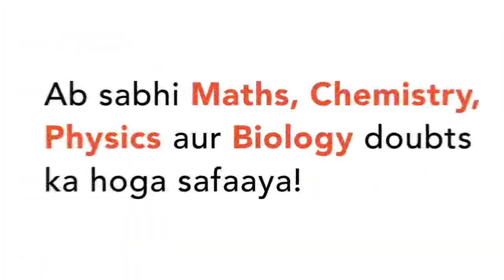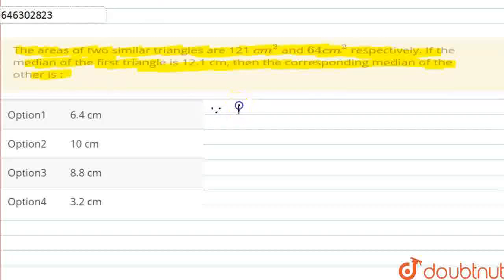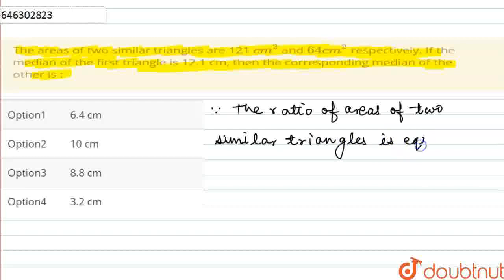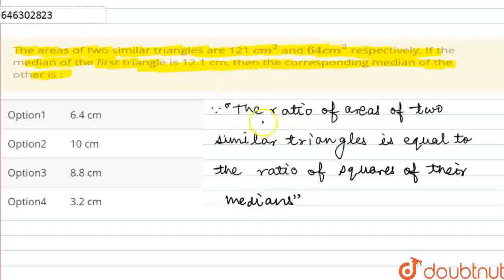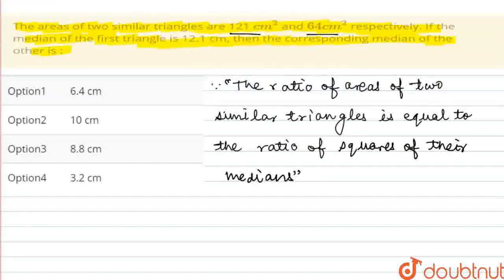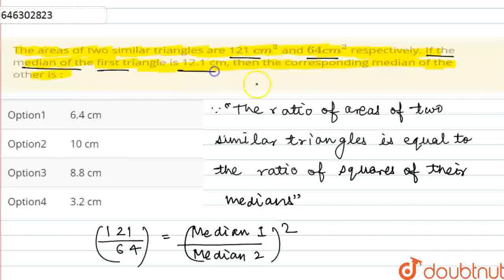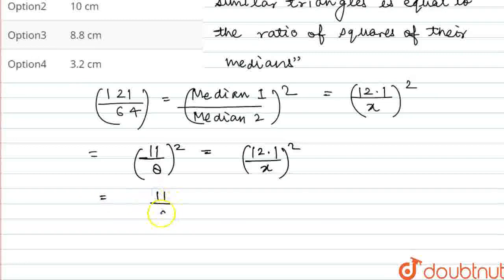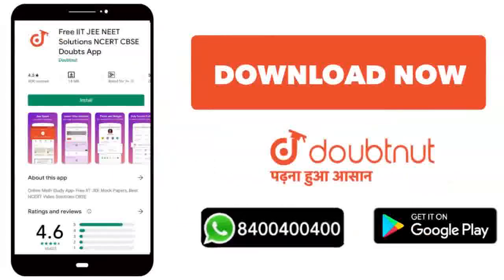The areas of two similar triangles are 121 cm^(2) and 64 cm^(2) respectively. If the median of t...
The areas of two similar triangles are 121 cm^(2) and 64 cm^(2) respectively. If the median of the first triangle is 12.1 cm, then the corresponding median of the other is :
Class: 8
Subject: MATHS
Chapter: TRIANGLES
Board:FOUNDATION

👉 Have Any Query? Ask Us.